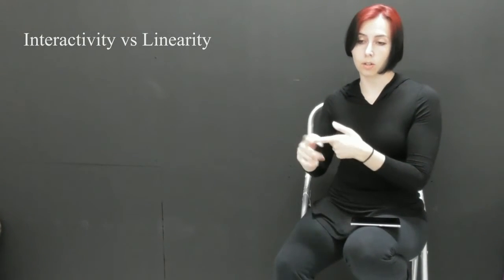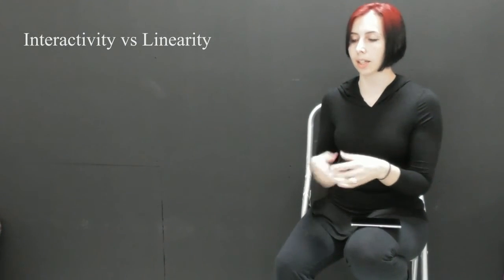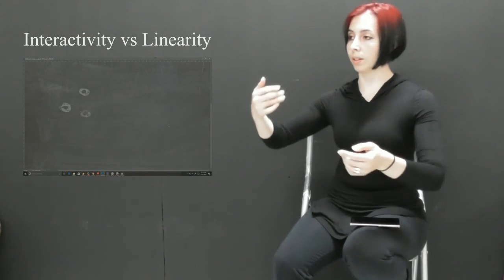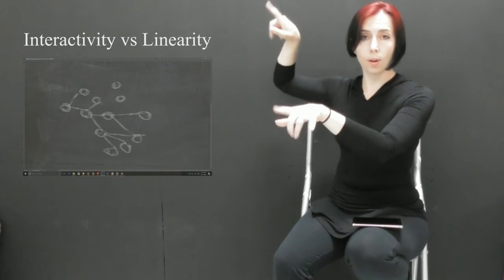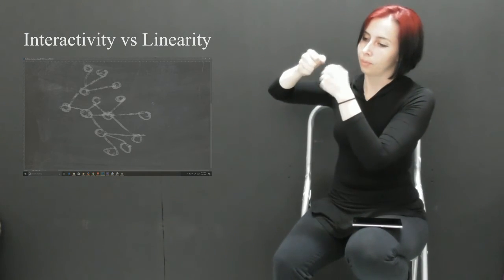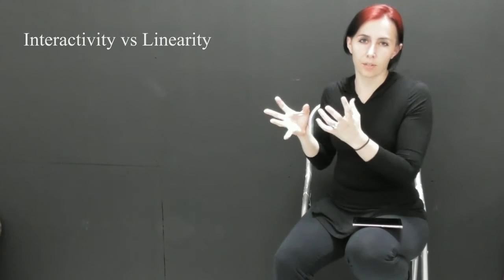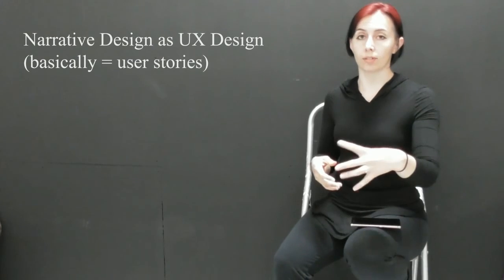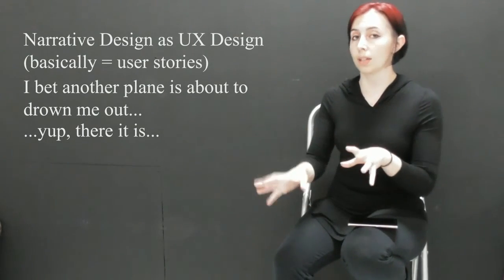02 What is Narrative Design?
This video covers:
- Summary of Narrative Design
- Linear vs Interactive Narrative Design
- Narrative Design applied to UX (User Experience Design)